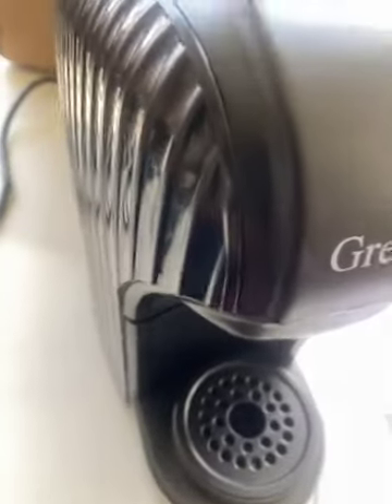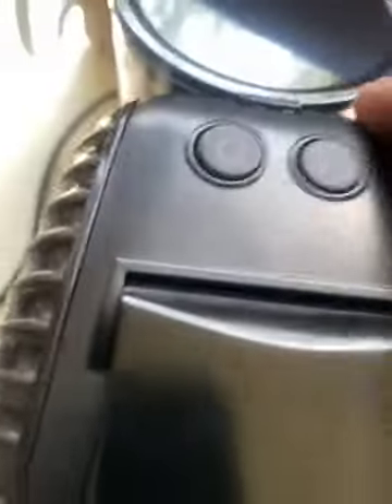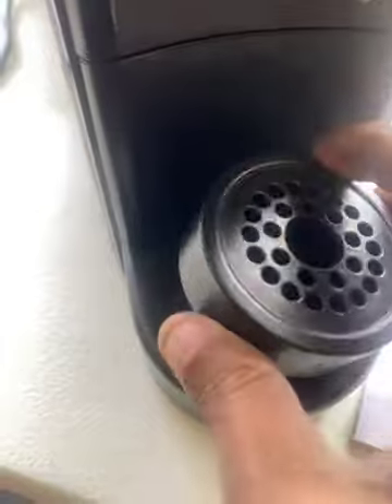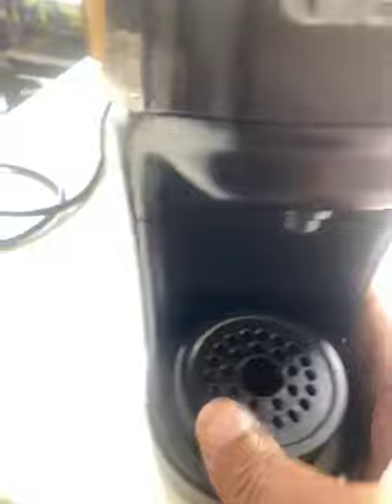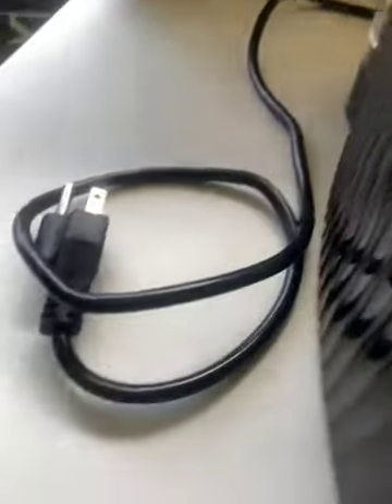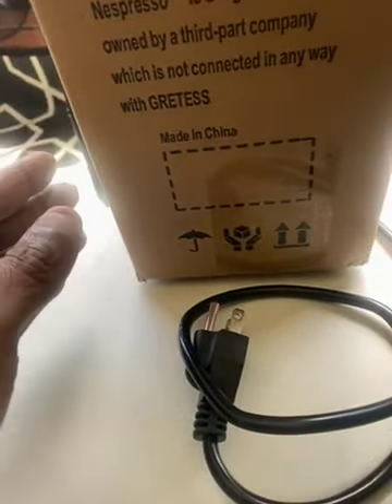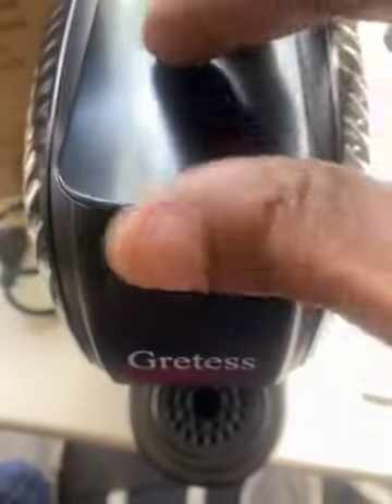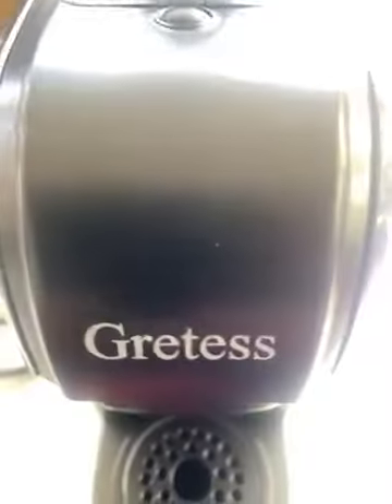The GRETESS espresso machine is a good addition to your coffee brewing accessories